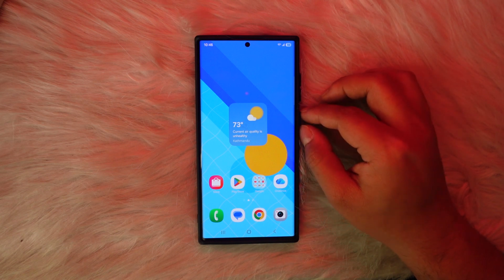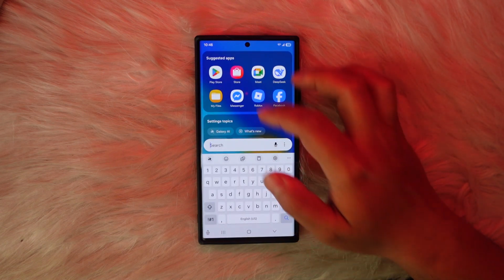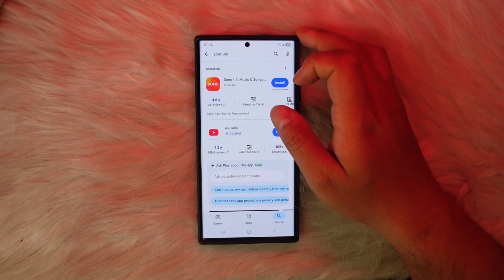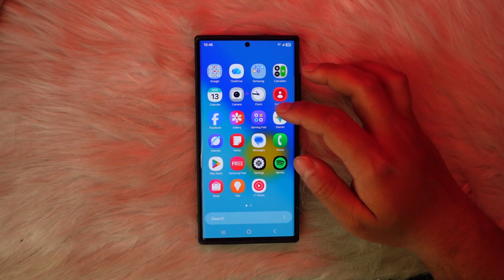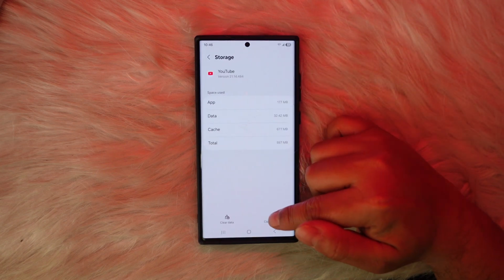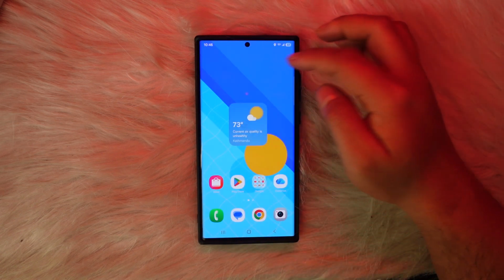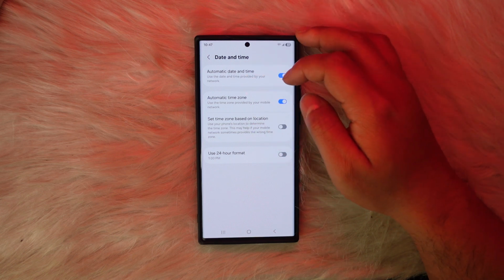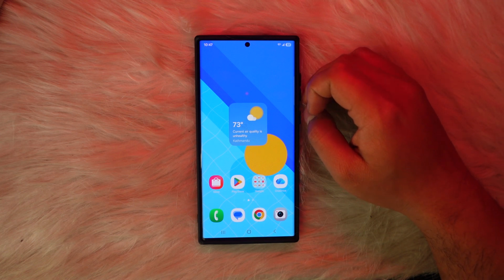How to Fix YouTube An Error Occurred Please Try Again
Restart the device by pressing and holding the power button. Check the Google Play Store for any available YouTube updates and install them.

Clear the YouTube app cache by tapping and holding the app icon, going to App Info, then Storage, and selecting "Clear Cache." Go to device Settings, search for "Date and time," and ensure "Automatic date and time" is enabled.

These steps typically resolve the error. If the issue continues, the problem may be server-side, and waiting a few hours may be necessary.